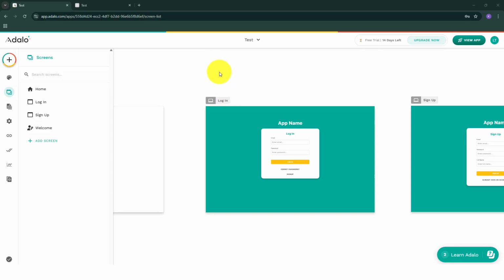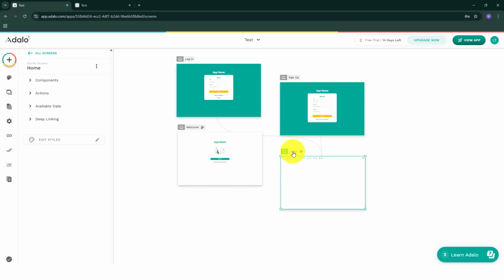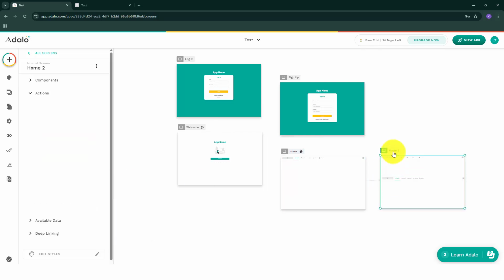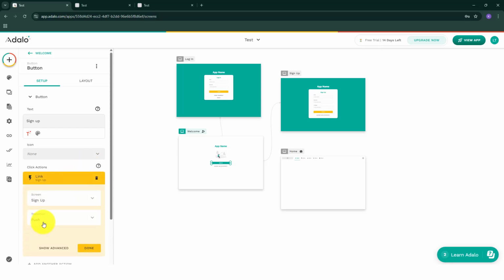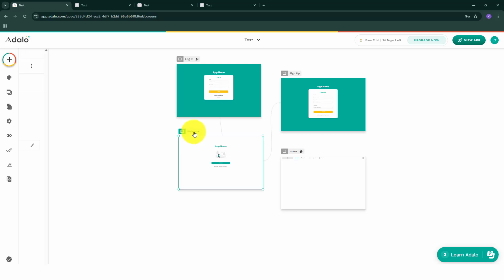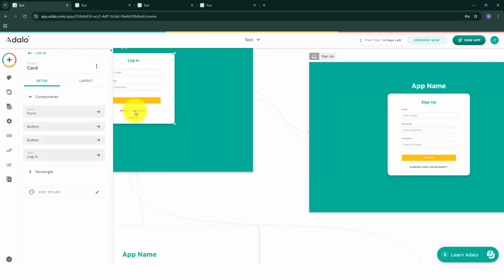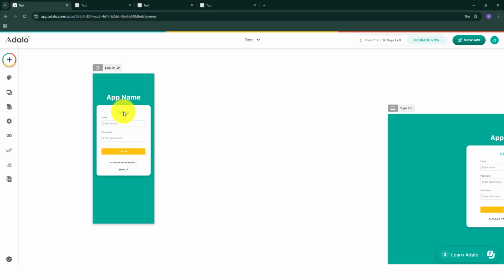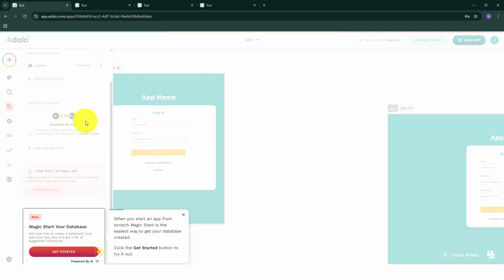Adalo App Builder Tutorial For Beginners - Manipulating Screens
In this tutorial, you will learn how to navigate the screens in Adalo and mapped out your screens flow effectively.